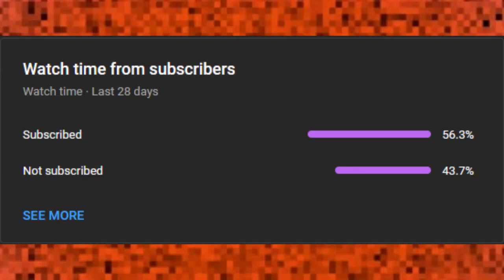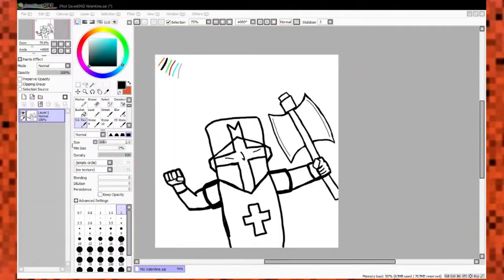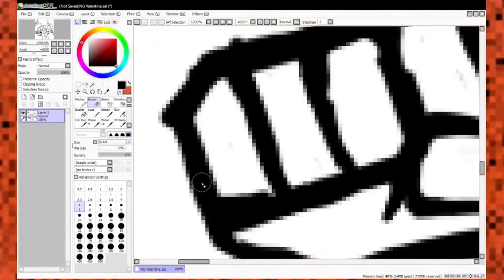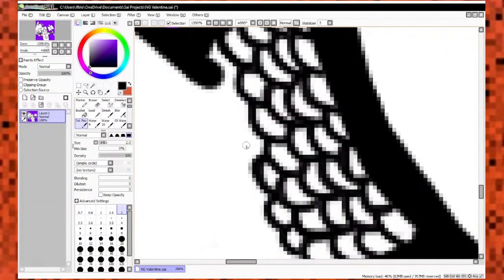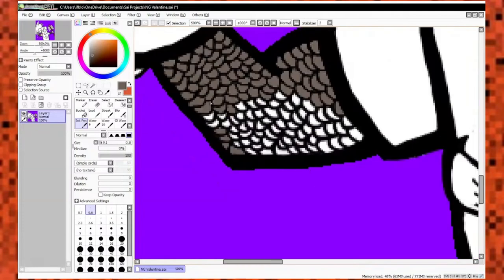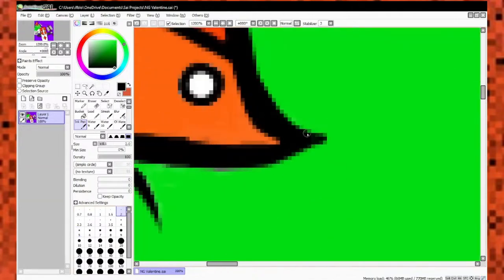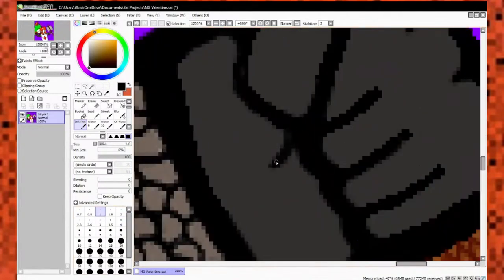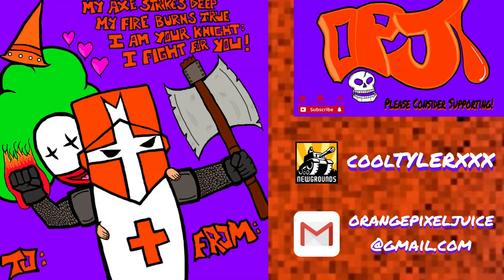NG Valentines art + commentary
I am back at it again with a new art video. This time, I showcase my process for making an Valentines card for a Newgrounds Valentines collaboration.

The footage is originally from an art live stream. I would also appreciate you sharing this video if you found it to be enjoyable. I have a small goal of hitting 400/450 subs by the end of the year. It would help allot.

If you are interested in seeing some other works of mine, I have them posted on Newgrounds.

If you wish to use the program I do, it is called "Sai" and is an free beginners digital art tool. If you want to get into art, don't wait. Download Sai and start practicing today.